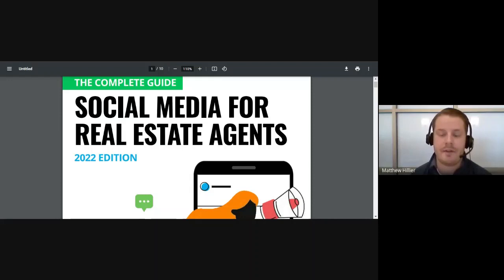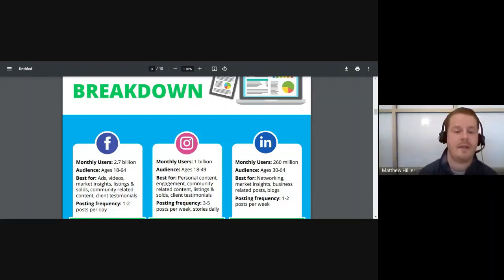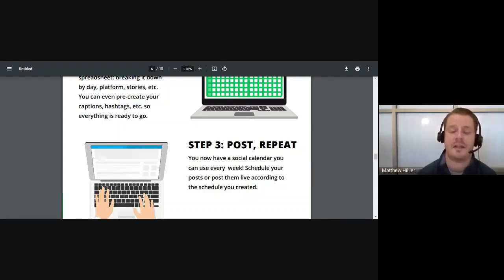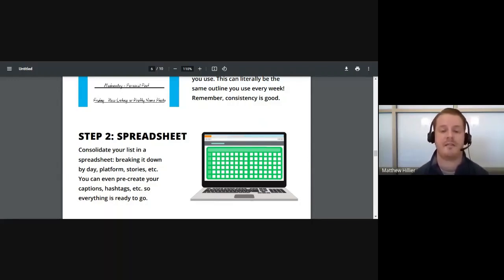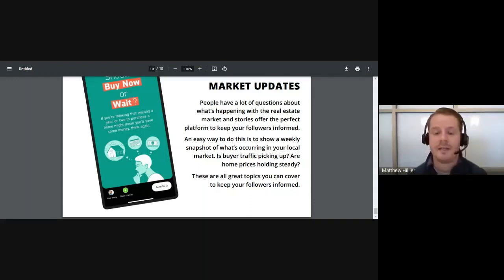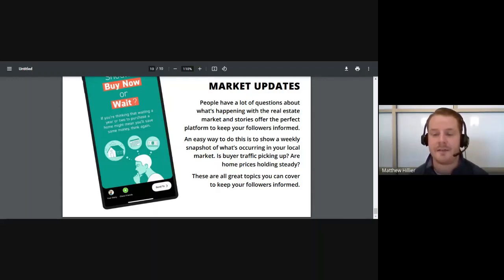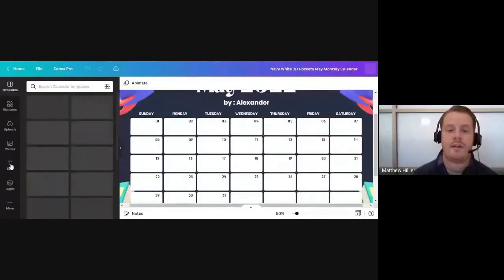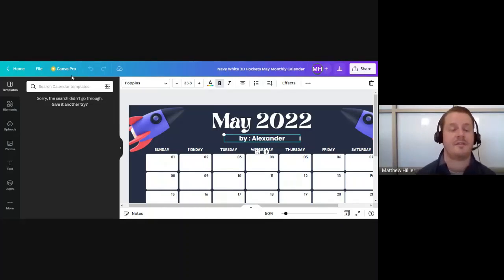Social Media Content Calendar